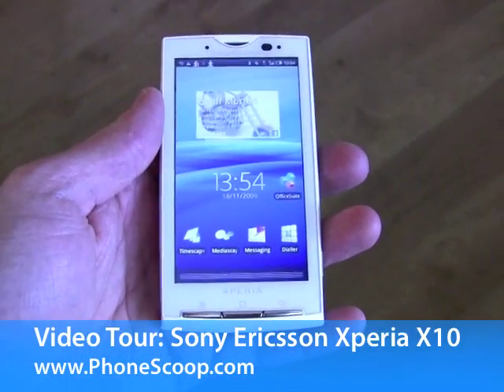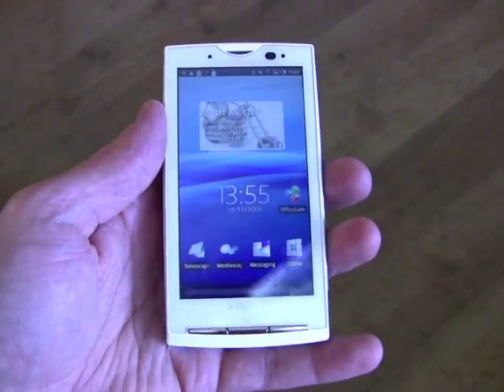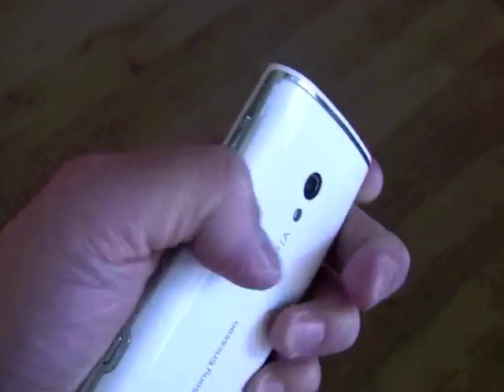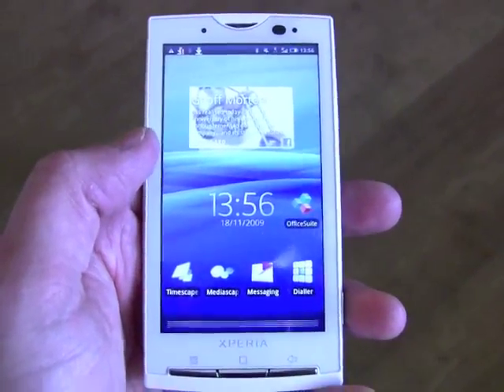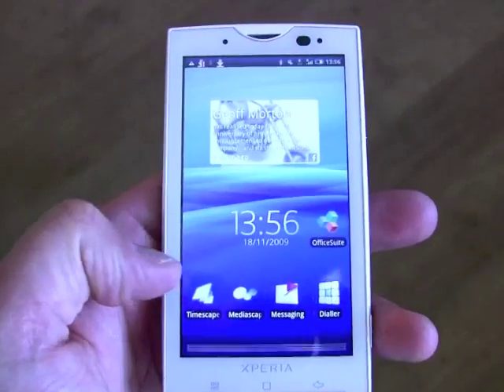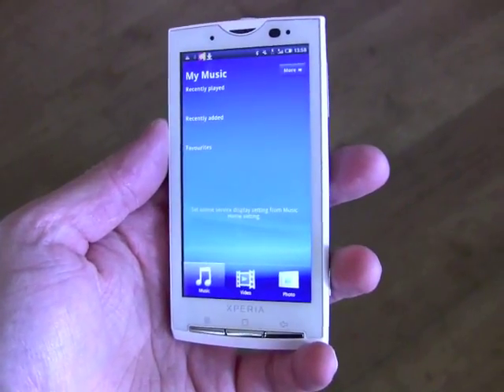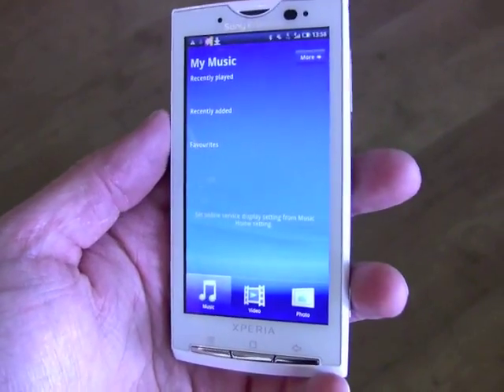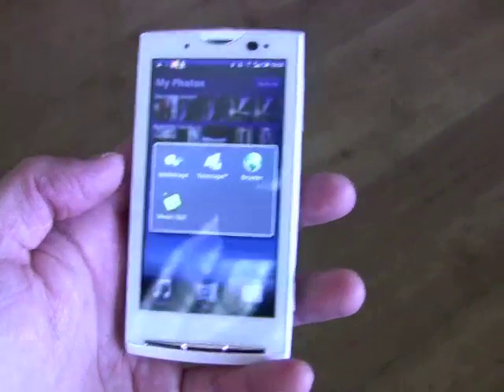Sony Ericsson Xperia X10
Here is a look at the Sony Ericsson Xperia X10 Android phone.